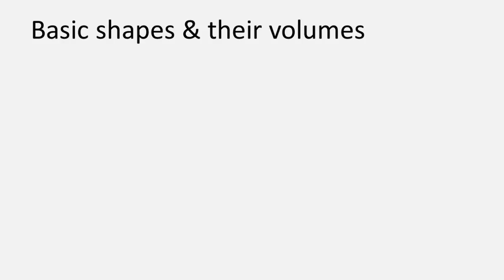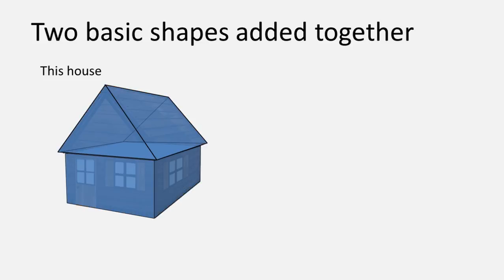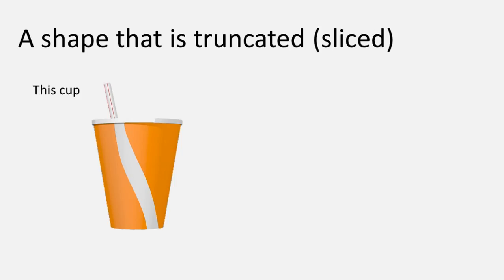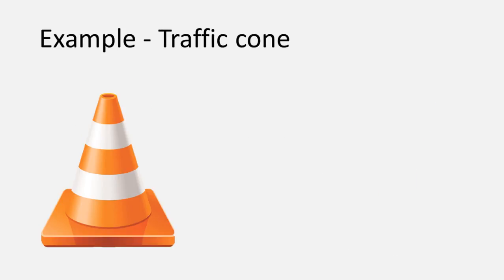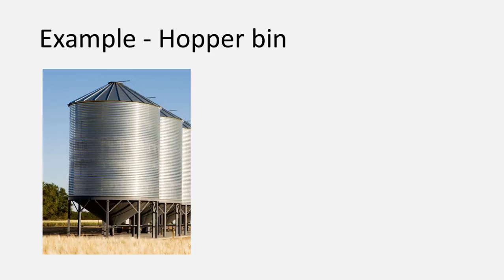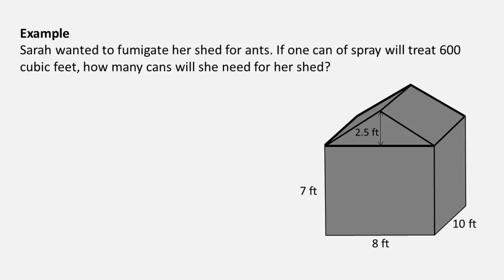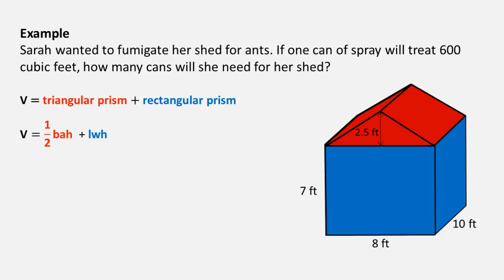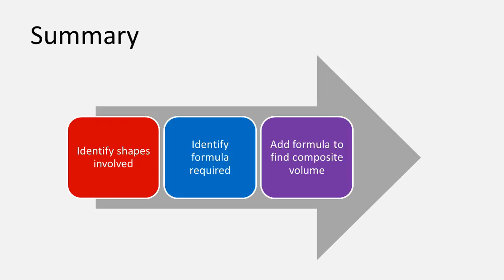Volume of composite shapes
The video is looking into the volume of composite shapes.You will review some basic shapes and will learn about the shapes that are commonly used to create composite shapes.